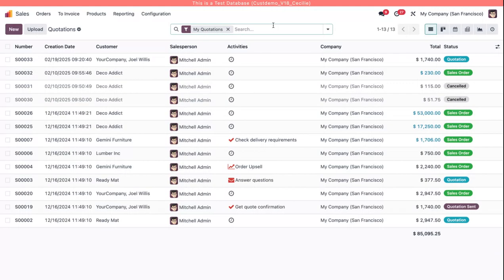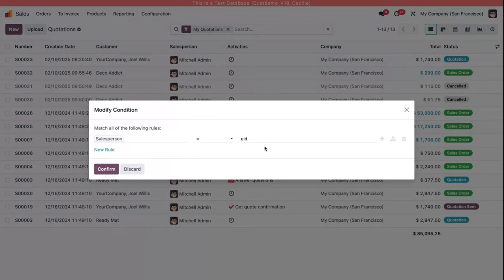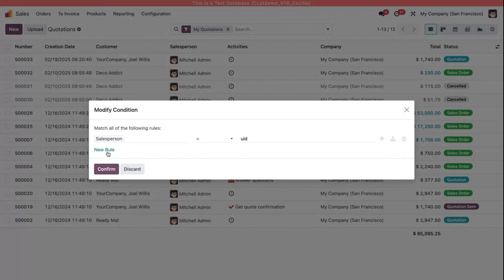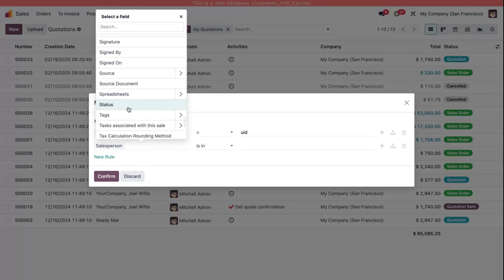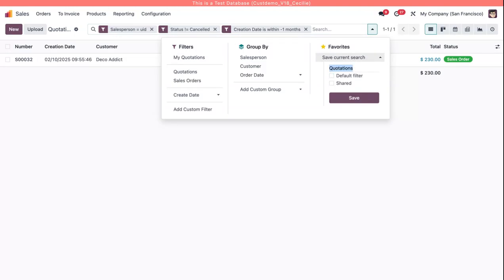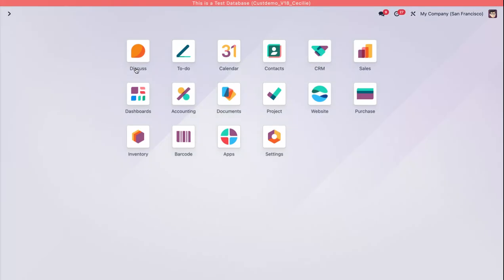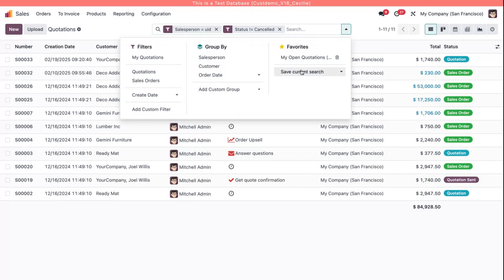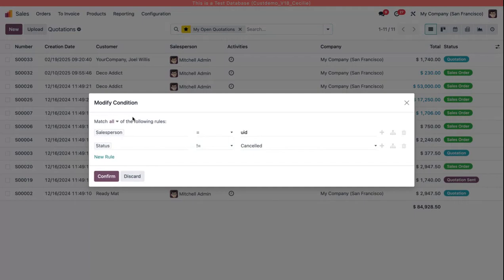Modify Your Favorite Filters in Odoo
In this video, we dive into how to modify favorite filter conditions in Odoo to enhance your workflow and streamline data access. Whether you're a user looking to customize saved searches or a developer wanting to tweak filters programmatically, we've got you covered!

📌 Perfect for: Odoo users, developers, and administrators who want to fine-tune their search views and improve productivity.